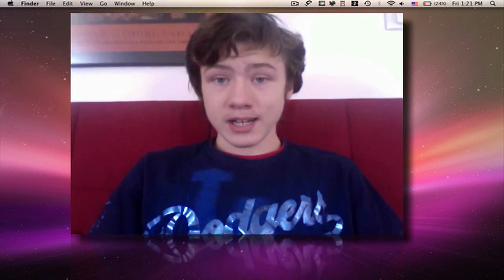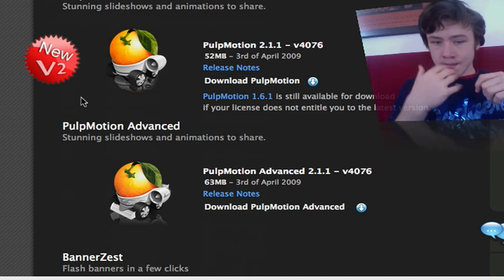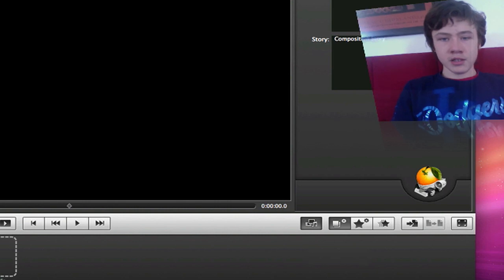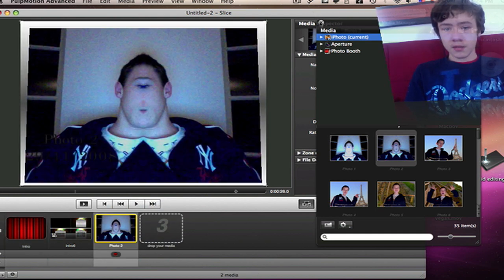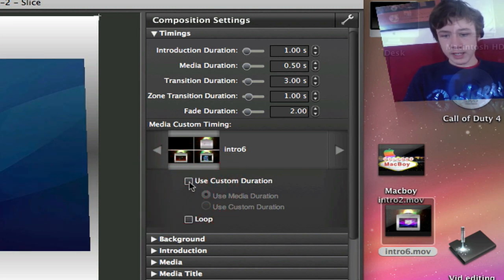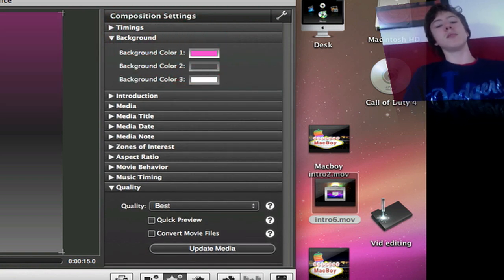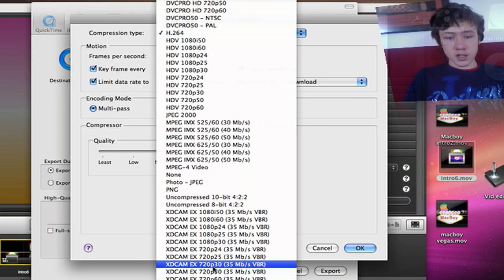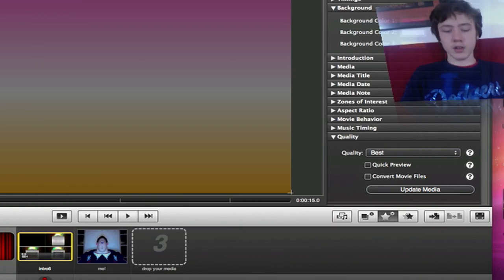App review: PulpMotion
App review: PulpMotion in HD
LINKS
-Aquafadas: